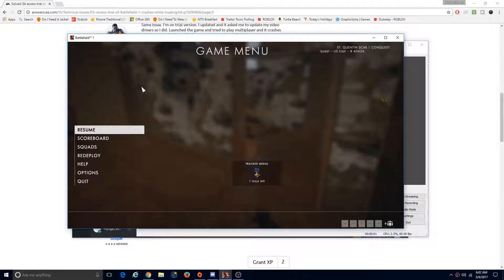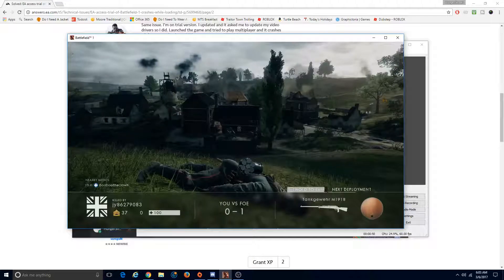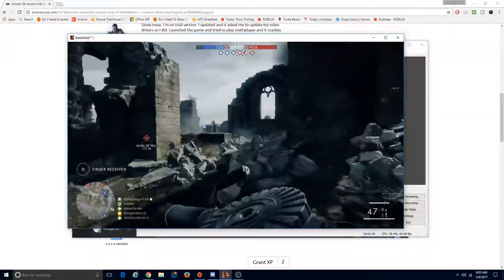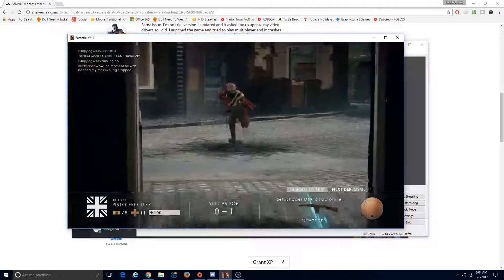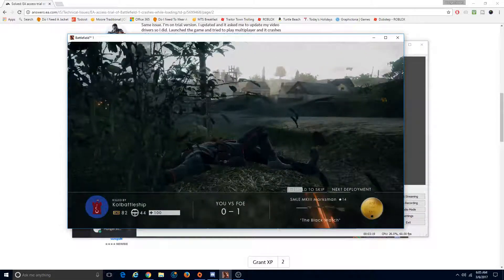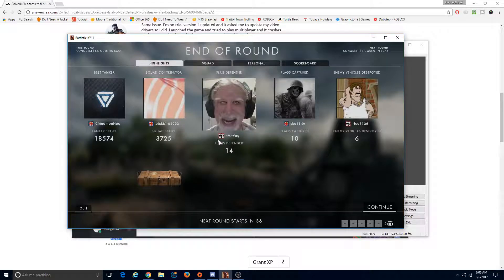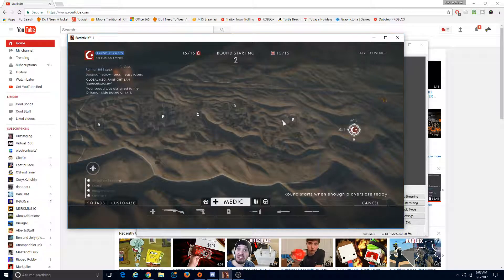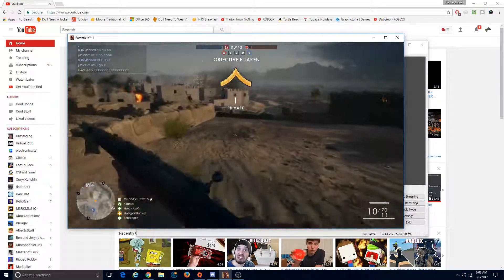Battlefield 1 - First Impressions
I GOT A KILL RAAAAAAAAAH